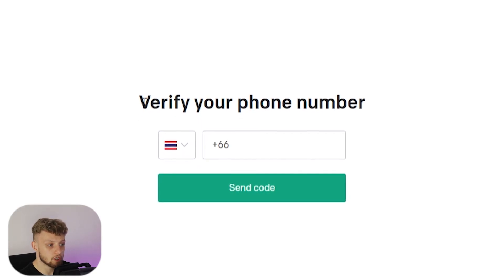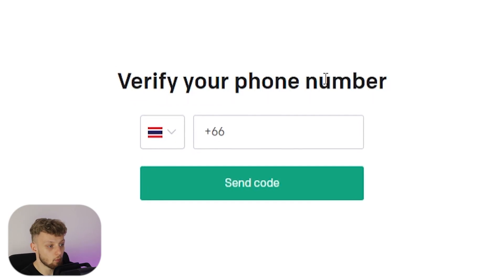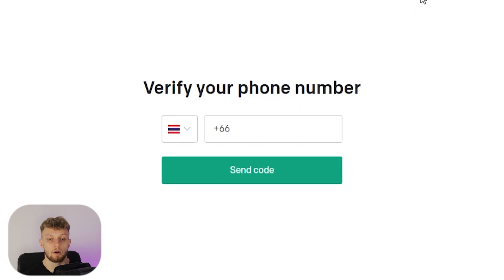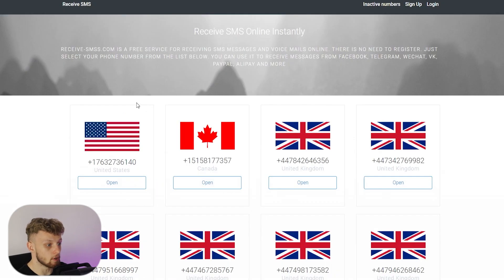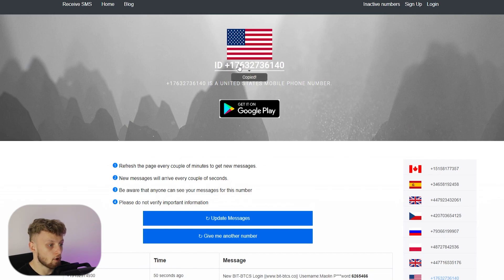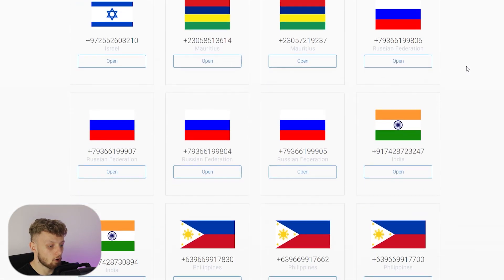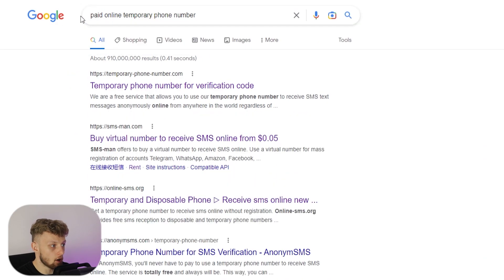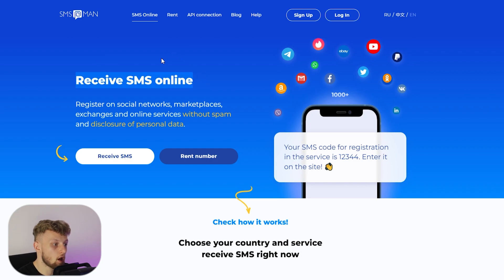How To Use ChatGPT Without Phone Number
If you don't have a phone number to verify ChatGPT, don't worry! In this video, I explain 3 ways to use ChatGPT without a phone number. At least 1 of them will work for you... How To Make Money With ChatGPT